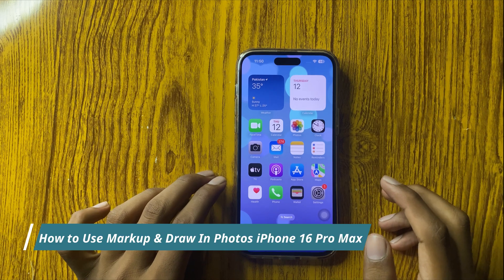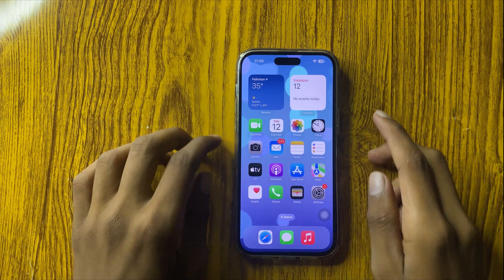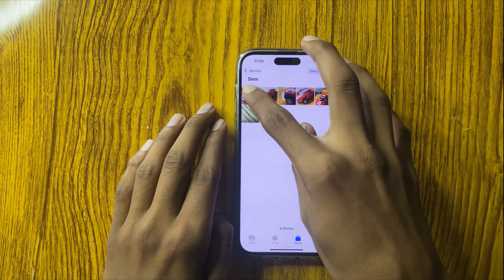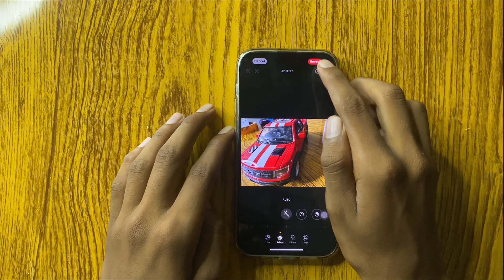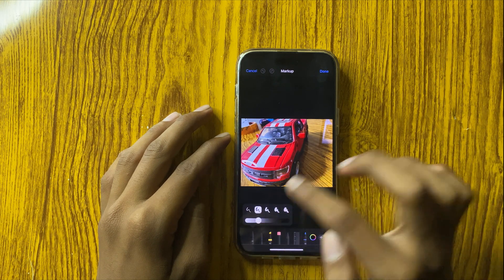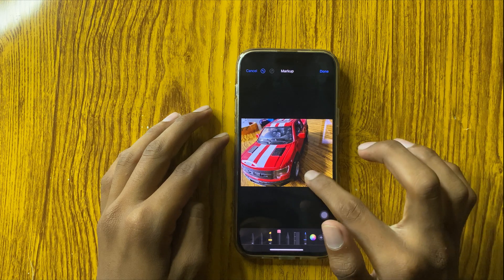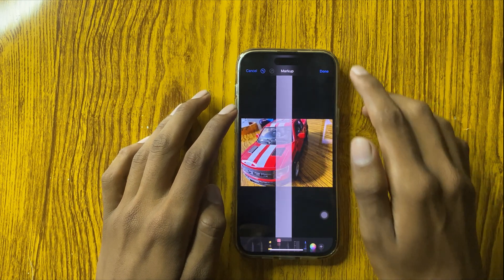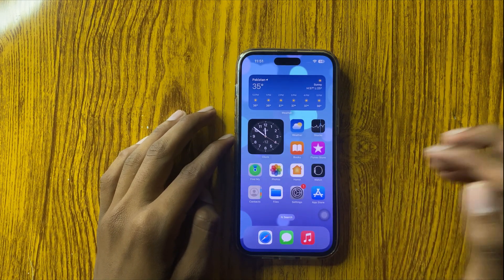How to Use Markup & Draw In Photos iPhone 16 Pro Max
in this video i will show you How to Use Markup & Draw In Photos iPhone 16 Pro Max